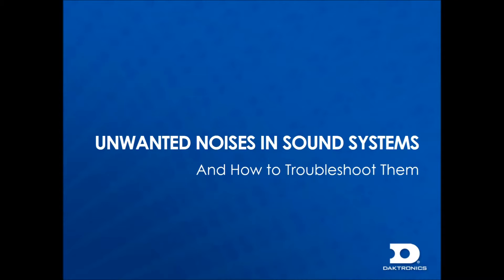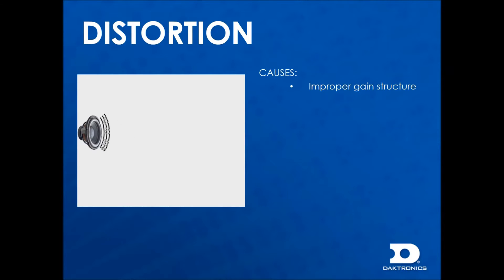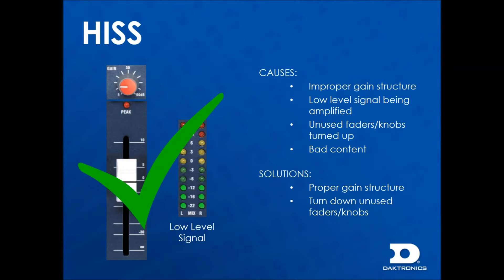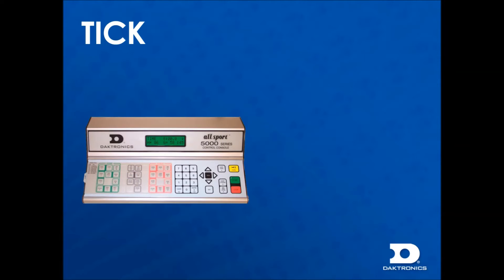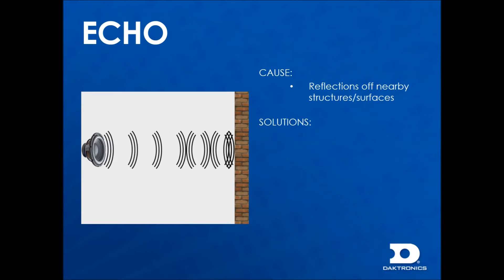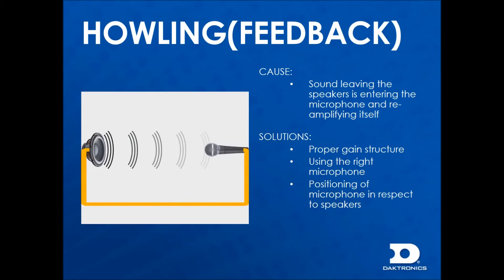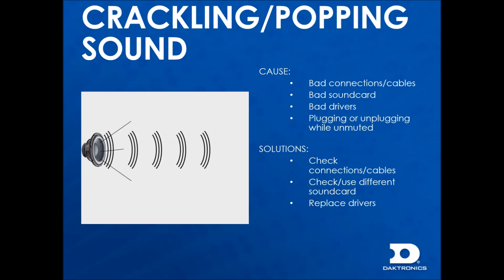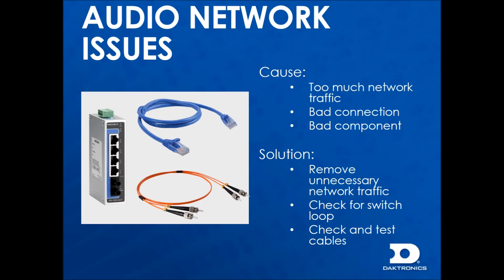Troubleshooting Audio Systems: Unwanted System Noises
This video is a troubleshooting guide for Daktronics audio systems highlighting possible unwanted noises, their causes, and possible solutions.